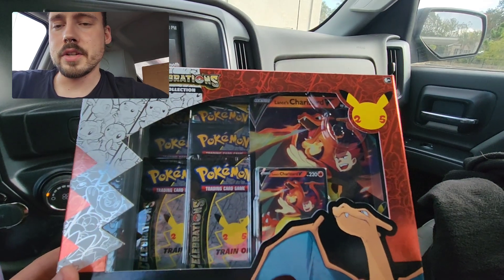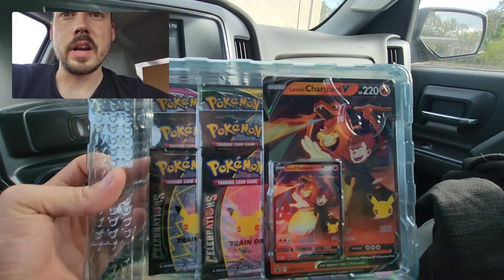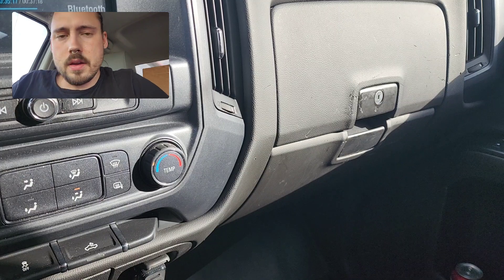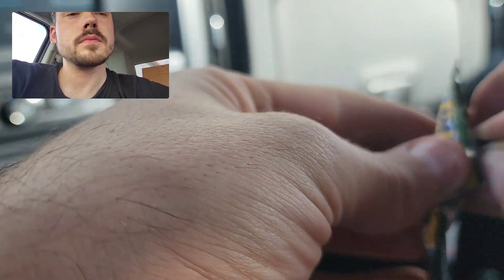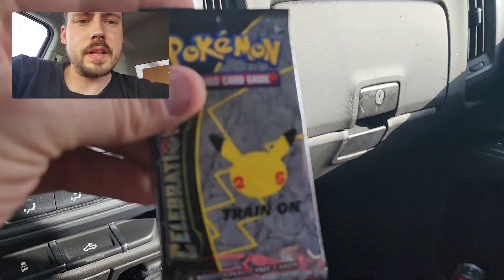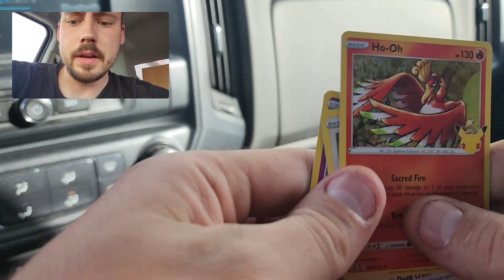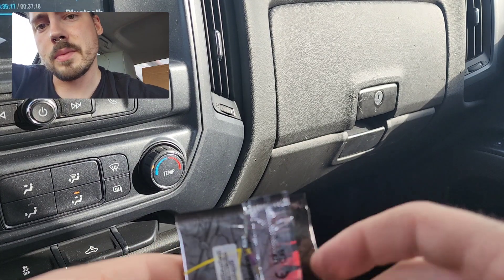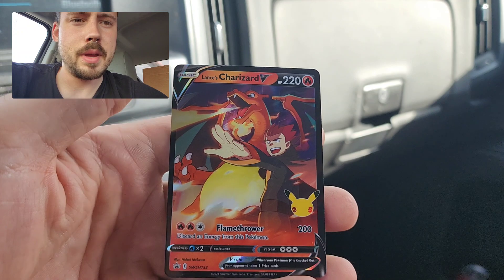Lance's Charizard V Celebrations Collection Box - Pokemon Cards Opening